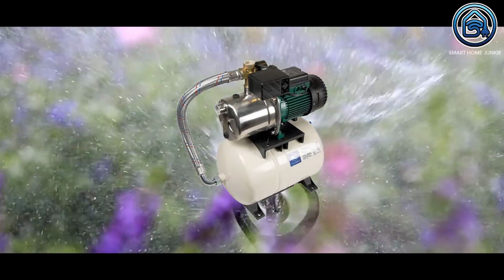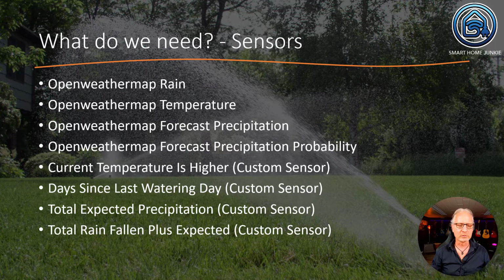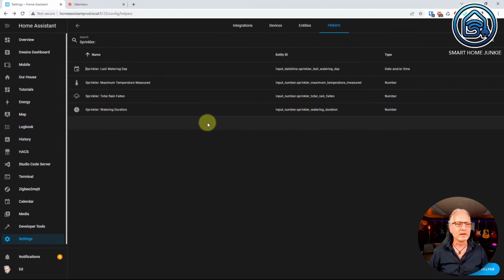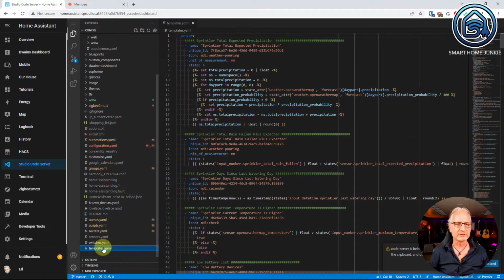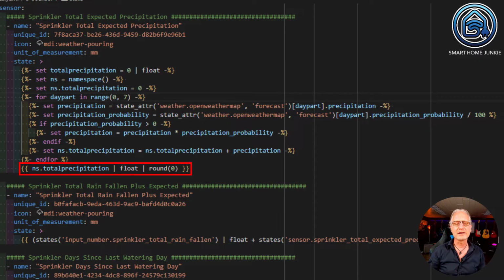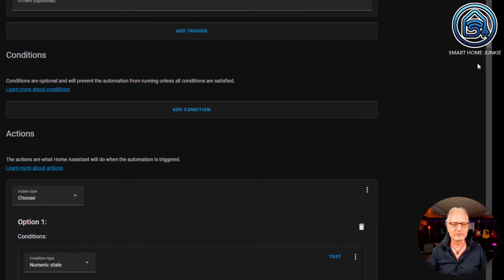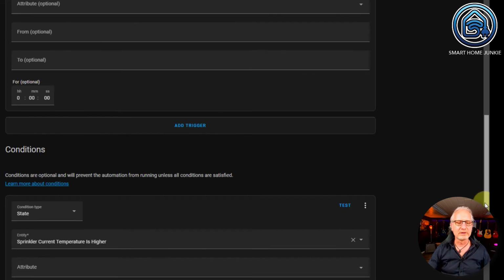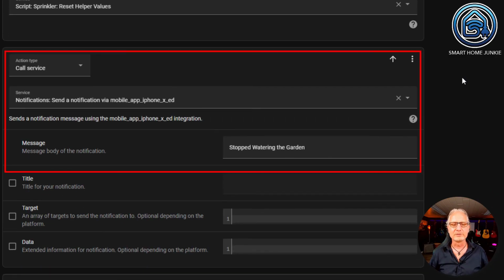How to Create YOUR OWN Garden Watering System in Home Assistant!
How to create YOUR OWN professional Garden Watering system in Home Assistant. In this video, I share my most valuable Home Automation with you: a fully automated Garden Watering or Irrigation System that takes into account the outside temperature of the past few days, the rainfall of the past few days, and the rain forecast for the next 24 hours. It's by far the most valuable automation I've ever made in Home Assistant. I've been using this for over two years now and in that time I've made it so that it works perfectly. This video contains so much juice. I teach you about Helpers, Automations, Scripts, and how to make your own template sensors. If you use Home Assistant and want to automate your garden sprinkler to water your garden, this is a MUST-SEE tutorial for you! It will definitely blow your mind!

⭐ EXTRA:⭐
Some people asked me what would happen if Home Assistant reboots during watering. In that case, the sprinkler would go on forever, but you can easily circumvent this. I've added some EXTRA code to the download package to prevent your sprinkler will go on forever in case of Home Assistant reboots during watering the garden.

⭐ The code for this video is no longer free to download. The code used in this video can be downloaded

If you got enthusiastic about Home Assistant, you can watch many more videos in this playlist

00:00 Introduction
01:50 What do we need?
07:51 Set up Openweathermap
10:37 Set up Helpers for your garden watering system
13:18 Set up Template Sensors for your garden watering system
25:08 Set up Automations for your garden watering system
33:26 Set up Scripts for your garden watering system
38:16 Dashboard for your Garden Watering System